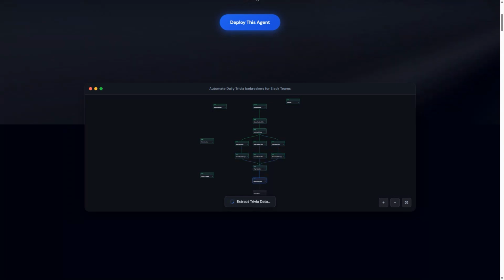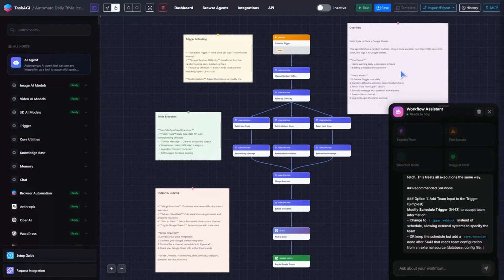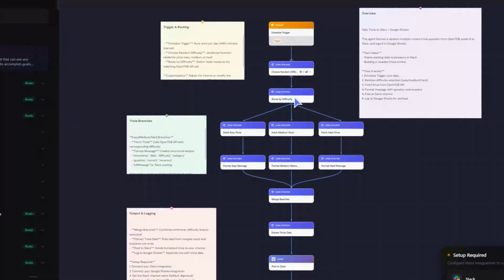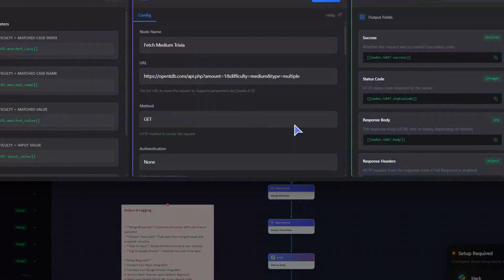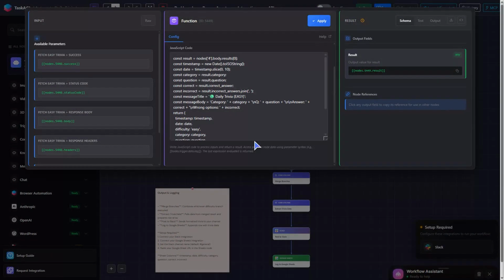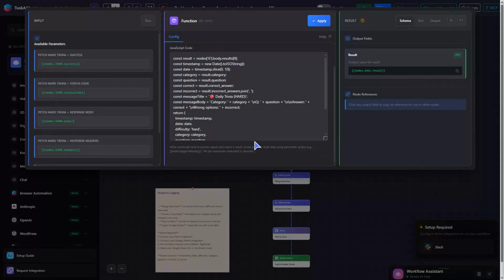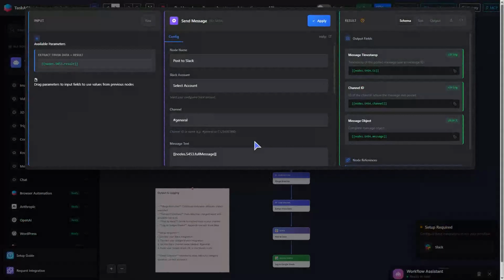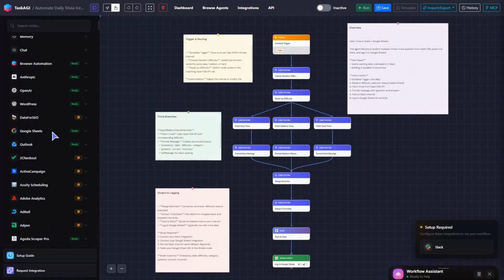Automate Daily Trivia Icebreakers for Slack Teams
Automatically post randomized trivia questions to Slack on schedule with difficulty-based routing and Google Sheets logging for team engagement tracking.

✨ What you'll learn in this video:
• How to deploy the agent with one click
• Understanding each workflow step
• Using the AI assistant for help
• Extending with 1000+ integrations

⏱️ Timestamps:
0:04 Introduction
0:11 Agent Overview
0:16 Finding the Agent
0:23 Search & Deploy
0:30 One-Click Deploy
0:40 Workflow Editor
0:48 AI Assistant Demo
1:17 Step 1: Workflow Node
1:30 Step 2: Workflow Node
1:43 Step 3: Workflow Node
1:57 Step 4: Workflow Node
2:10 Step 5: Workflow Node
2:24 Step 6: Workflow Node
2:37 Step 7: Workflow Node
2:51 Step 8: Workflow Node